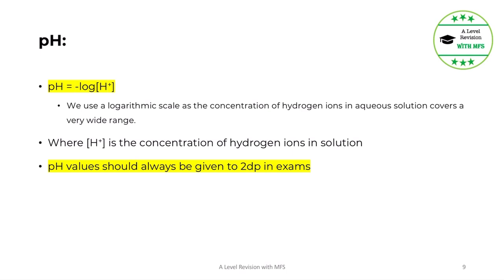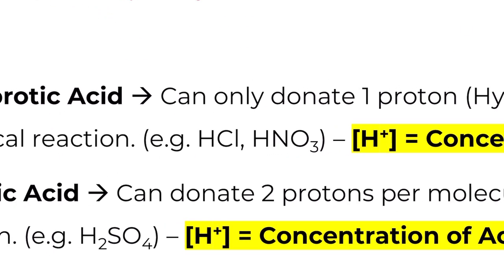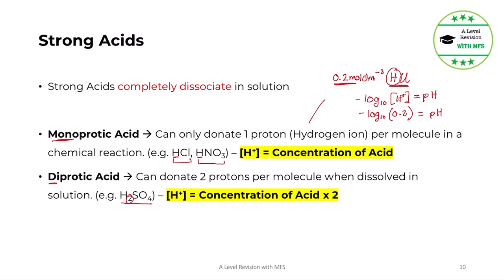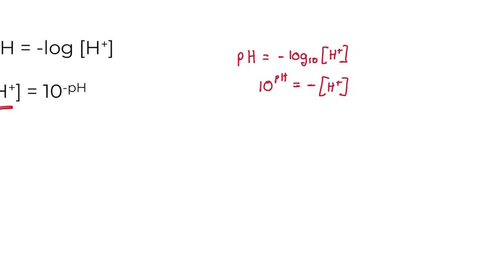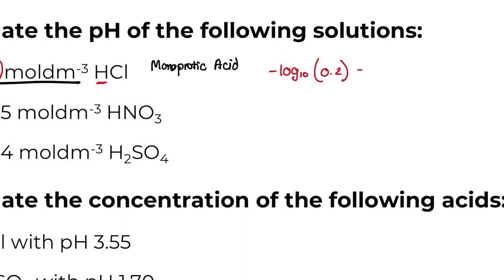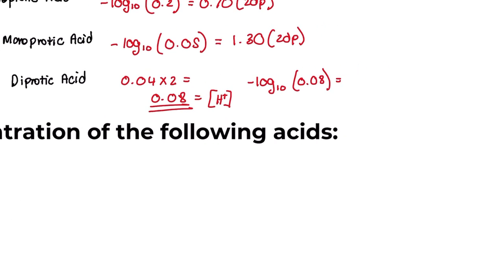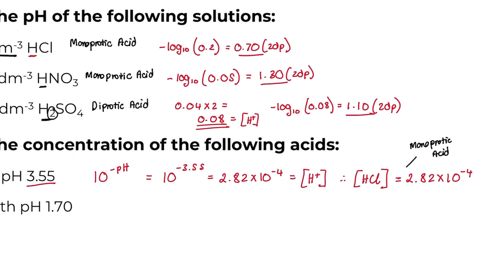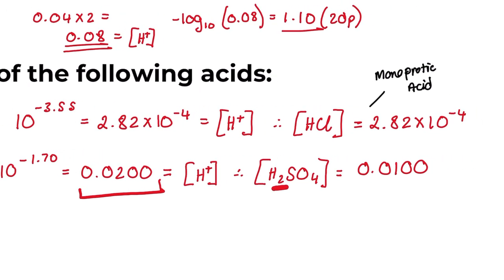A Level AQA Chemistry: Definition & Determination of pH | Acids & Bases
📚 A Level AQA Chemistry: Definition & Determination of pH

Welcome to your full A Level AQA Chemistry lesson on Definition & Determination of pH. This session is perfect for revising, catching up on missed lessons, or getting ahead on your studies.